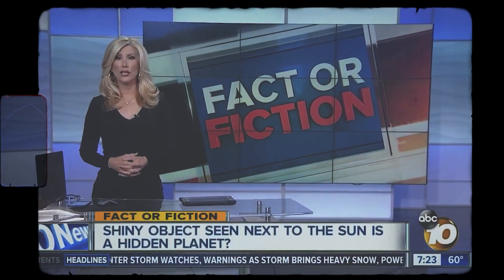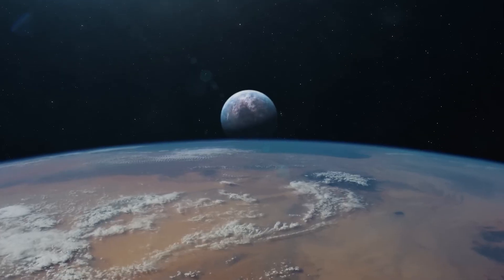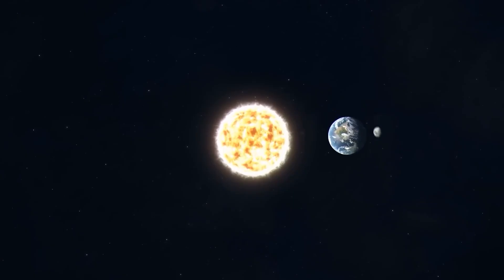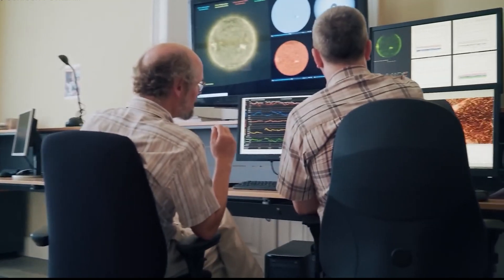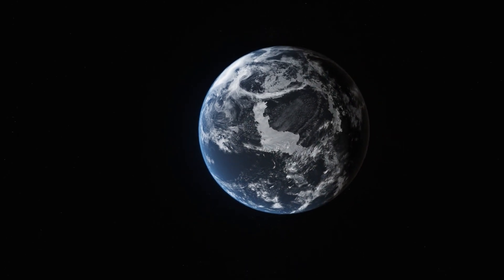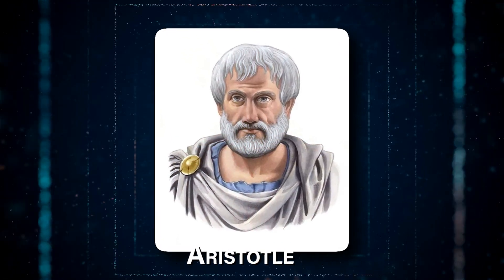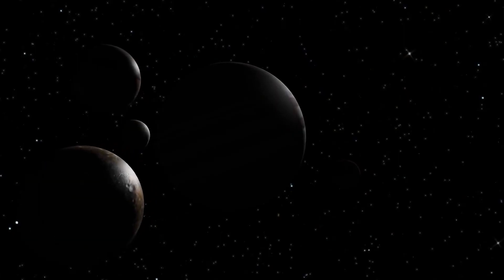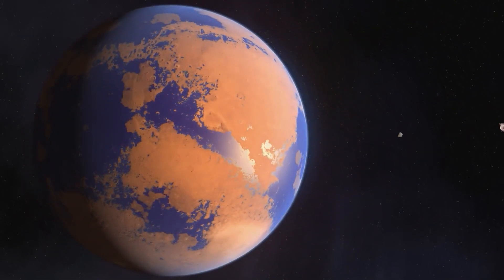Is There A Planet Orbiting Behind The Sun?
Is There A Planet Orbiting Behind The Sun? No new major planets have been discovered in our immediate solar system since Neptune. But now, new images suggest that there might be a hidden planet behind the Sun. This theory has first been proposed by a Greek philosopher Philolaus, known as the Counter Earth Theory, which states that there is another planet whose orbit keeps it behind the Sun. This planet is being named Antichthon, and this video explores the possibility of its existence and its effect on the orbits of our neighborhood planets.